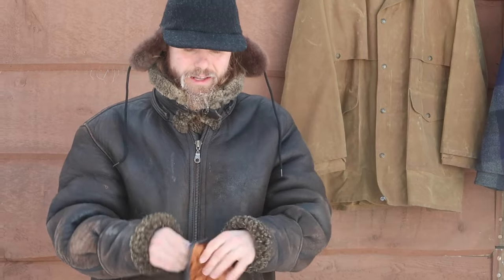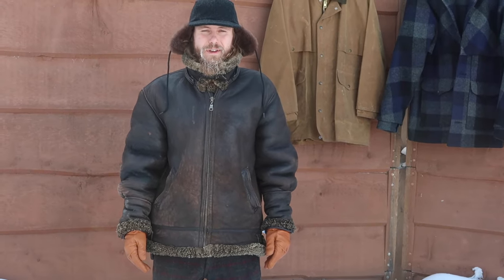Why you need a sheepskin coat!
A few people have asked me about my sheepskin coat so I wanted to make a video explaining a bit more why I like it. Enjoy!

In case you are unsure of what size to get, here are my measurements for reference.
Height- 5'9
Hips- 33 1/2 inches
Chest- 38 inches
Shoulders- 17 1/2 inches
Arm Length- 32 inches
Neck- 15 1/2 inches